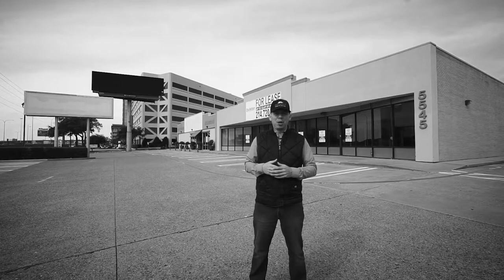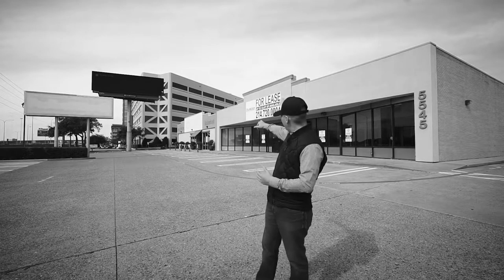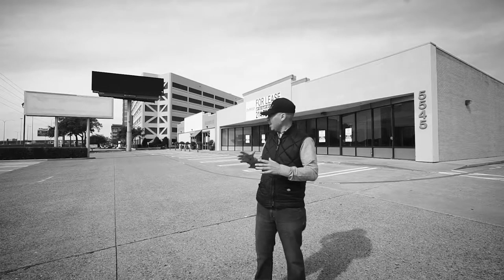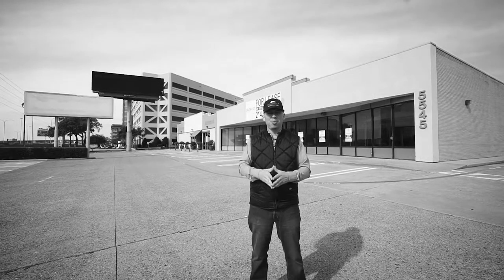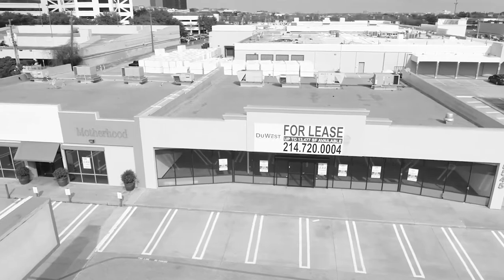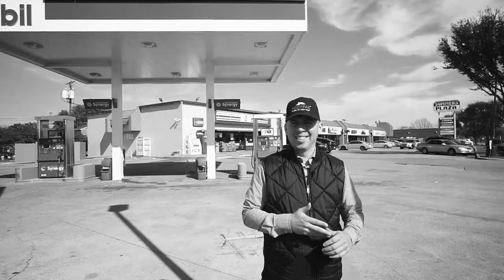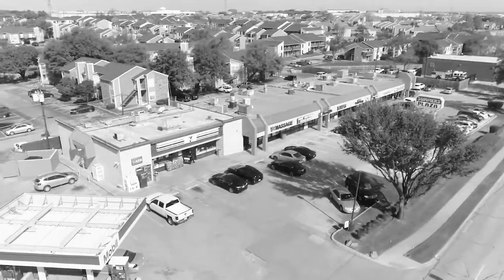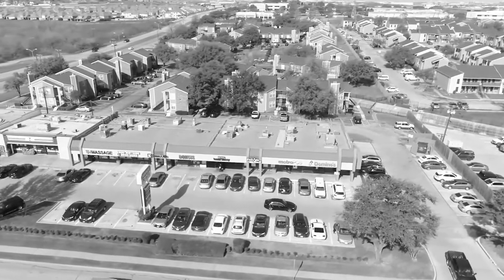Behind The Scenes Commercial Photography